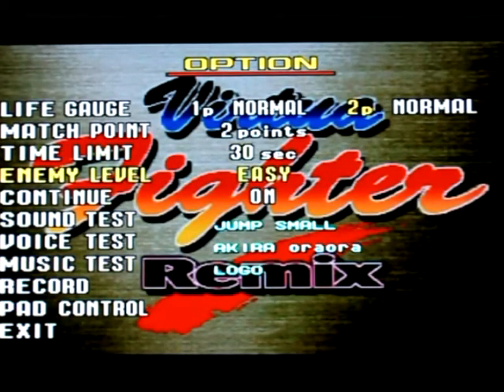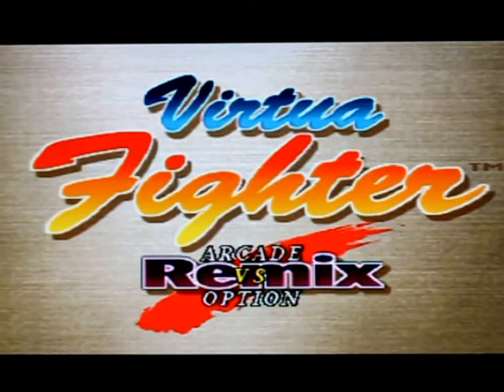Lets Play Virtua Fighter Remix For The Sega Saturn - Classic Retro Game Room